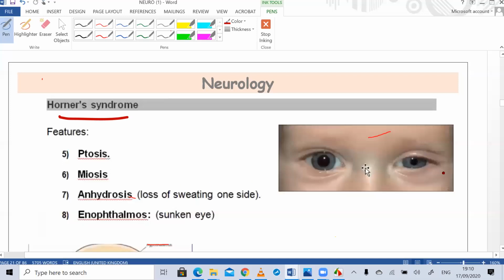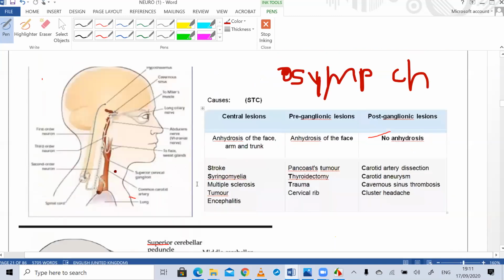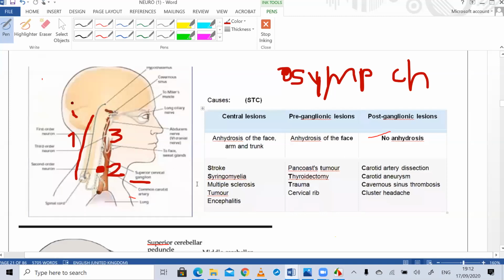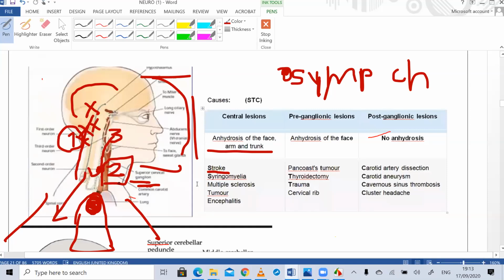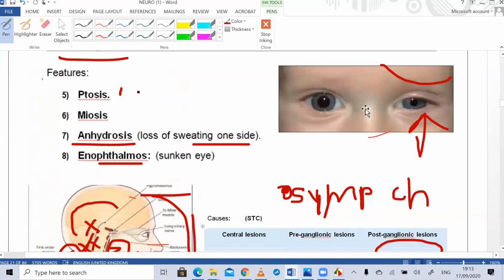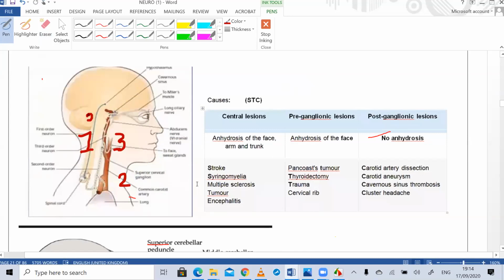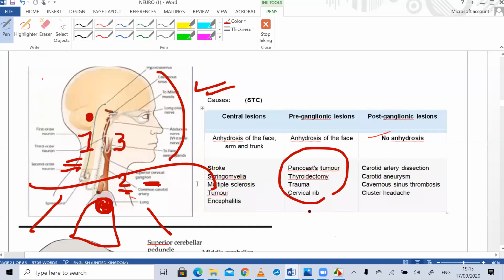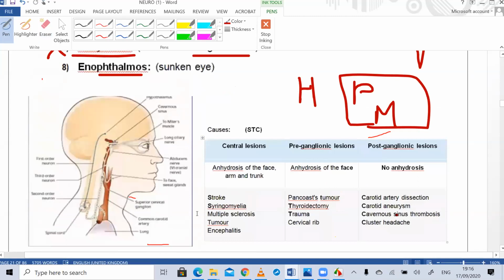HORNER SYNDROME E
PLAB
HORNER SYNDROME
PLAB COURSE
This group is for Plab 1 Course with Dr.Amr Mohamed The invite link for the channel and the facebook gp Join the telegram channel And facebook of the free course
MEDICINE